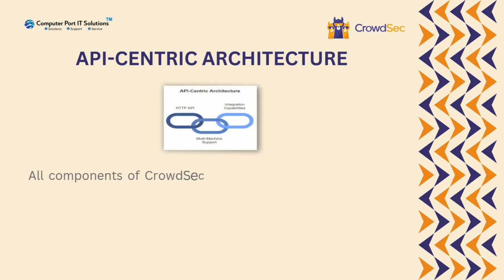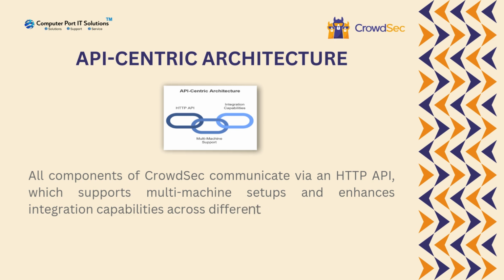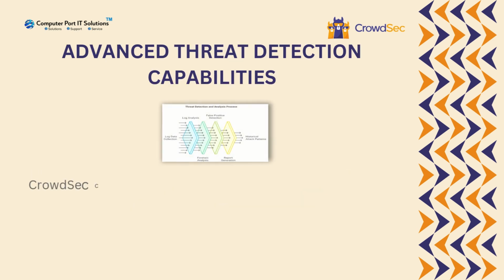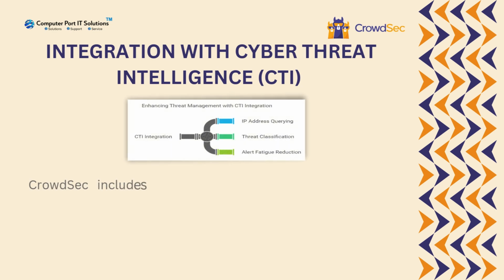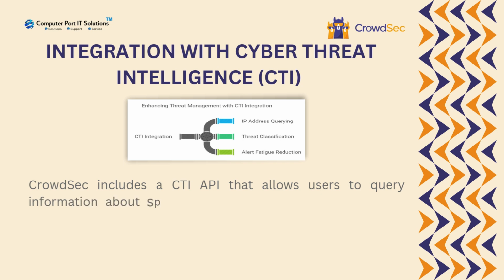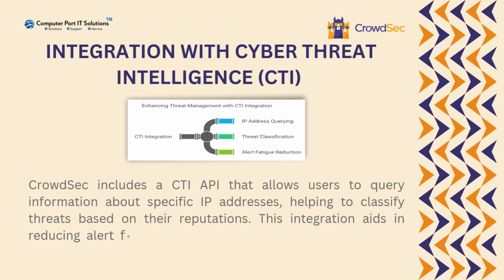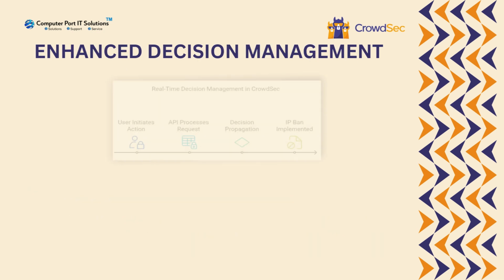Threat detection with CrowdSec